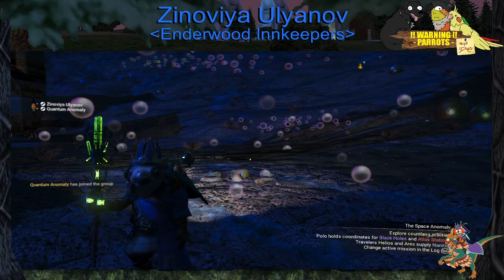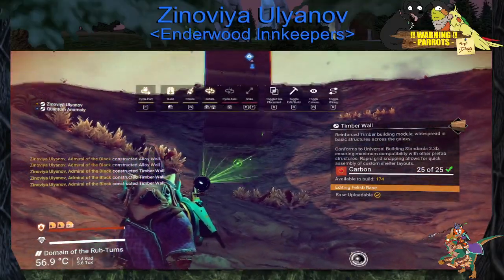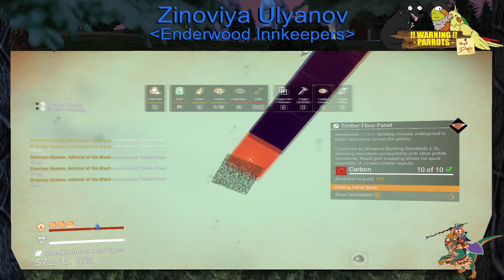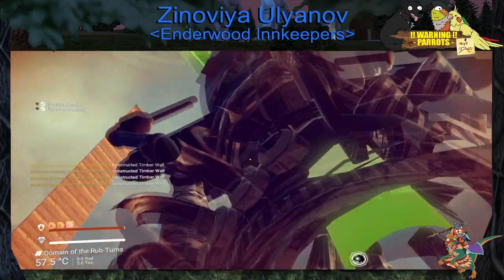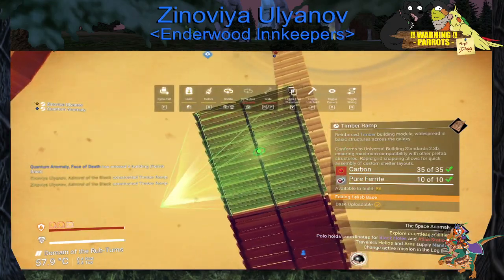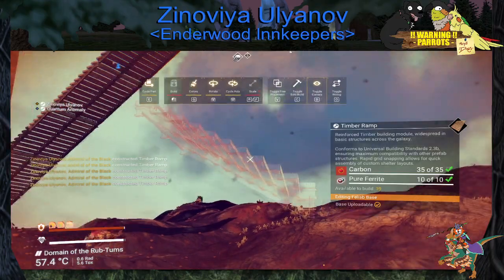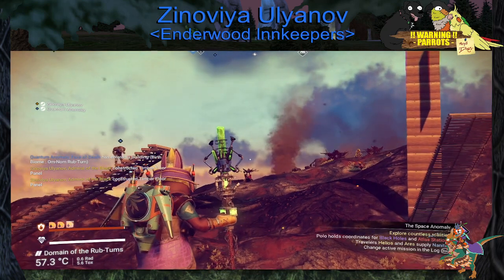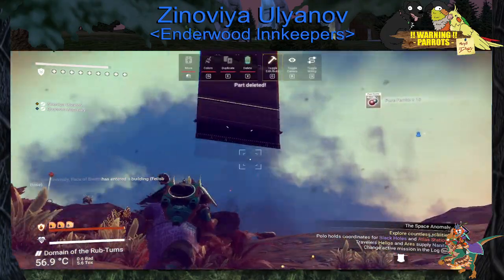No Man's Sky - Yes Egg's Atmosphere - Episode 1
I am here with EWI member Quantum Anomaly and today we are attempting to hatch a sandworm egg!

It did not go so well o_o